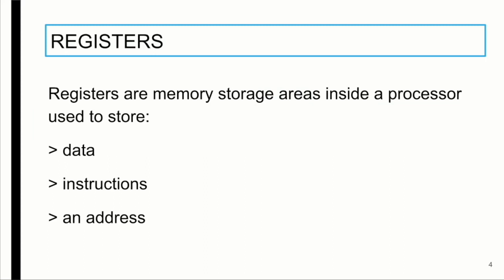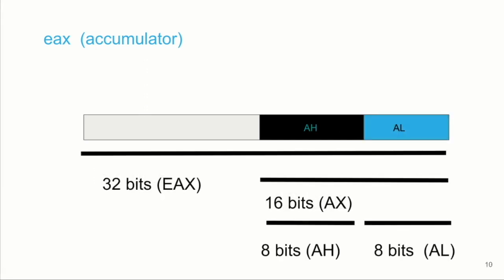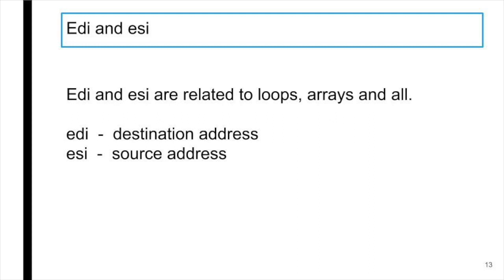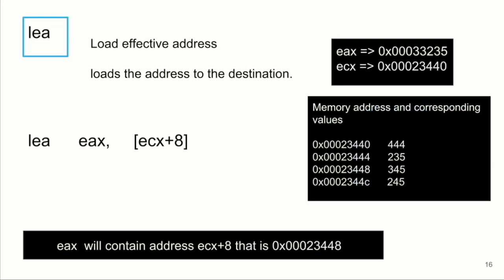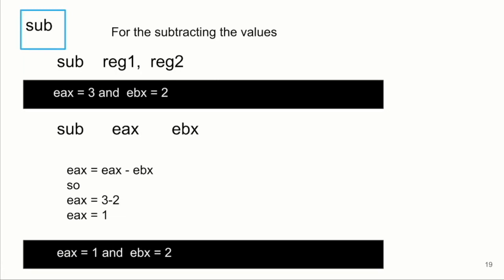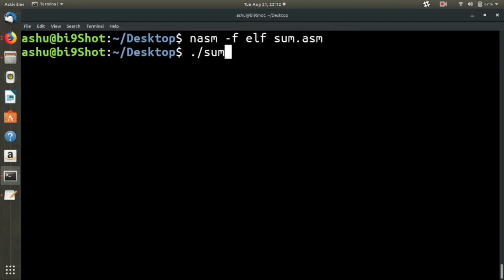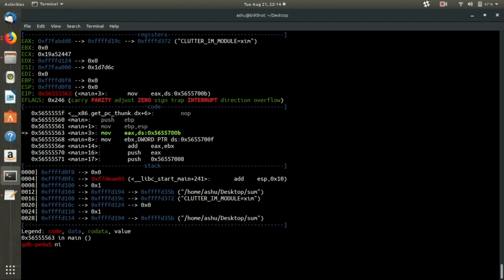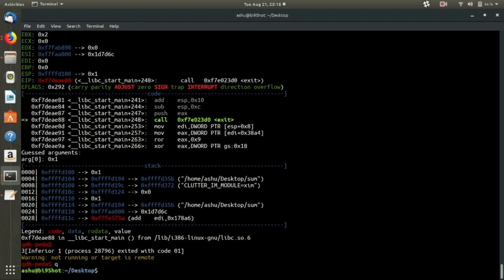x86 Assembly - Register and Instructions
x86 Assembly series. Explains the basics to get started with assembly programming for intel's x86 architecture.

InCTFj is a Capture The Flag Hacking contest exclusive for school students in India.